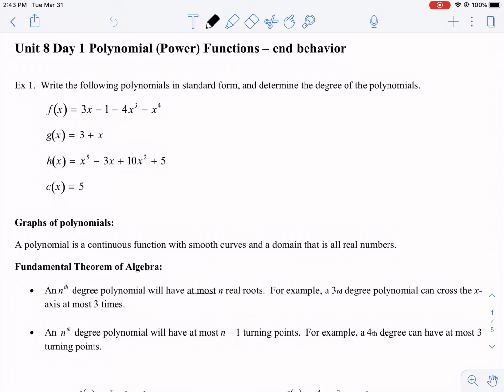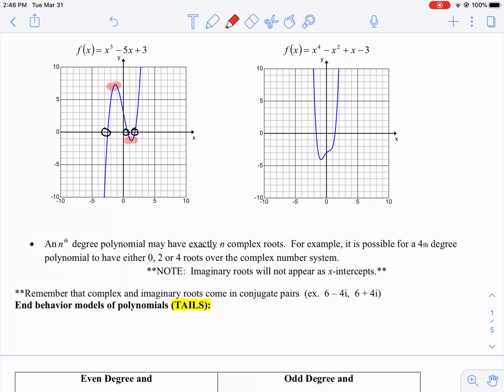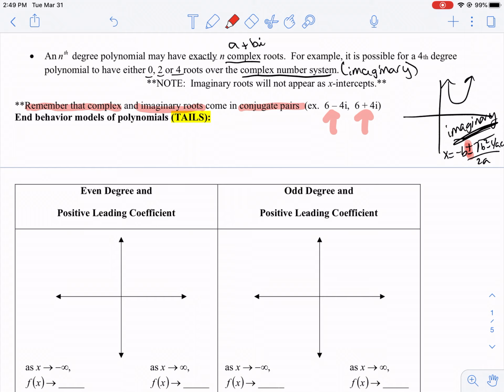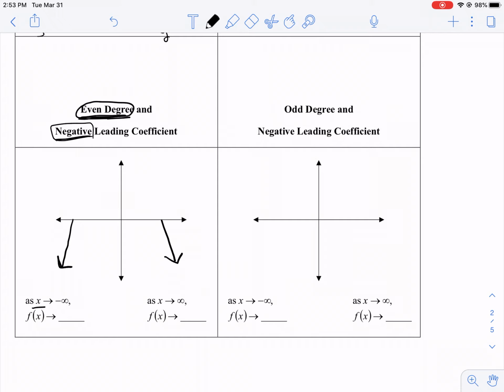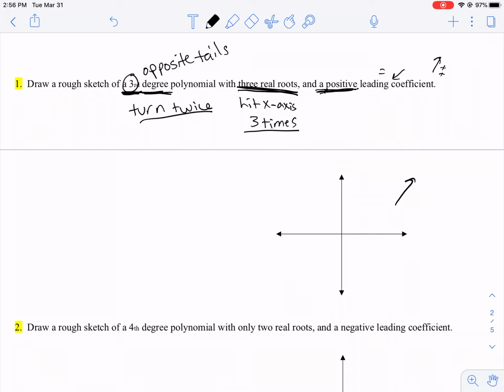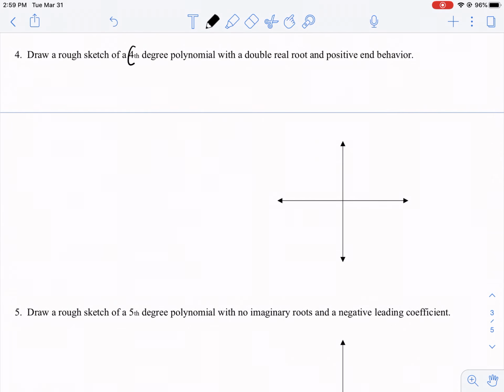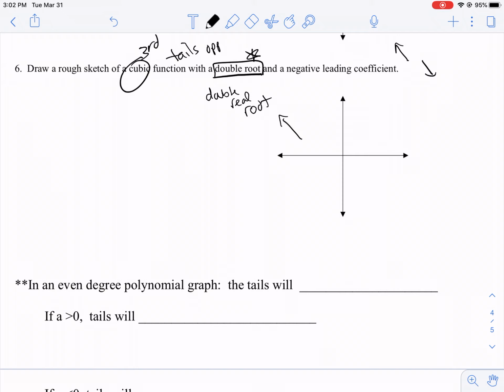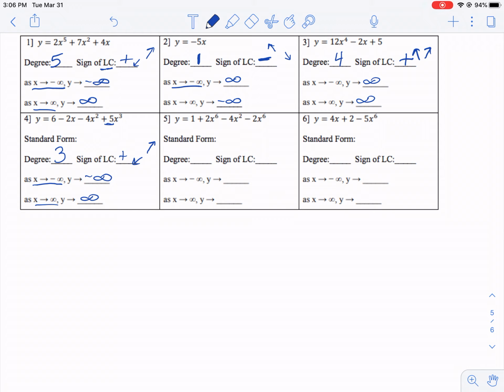Alg 2 unit 8 day 1